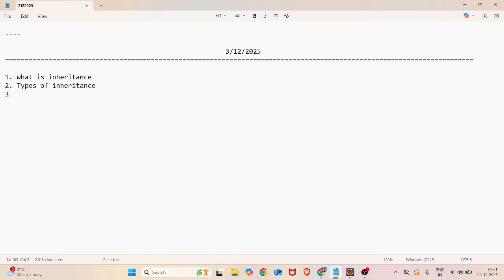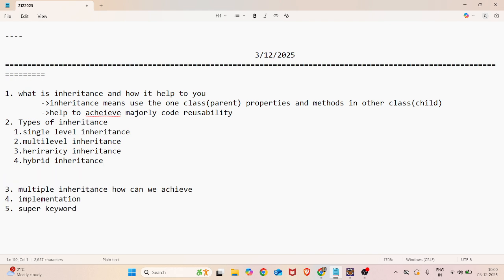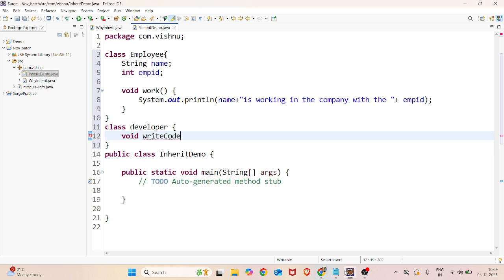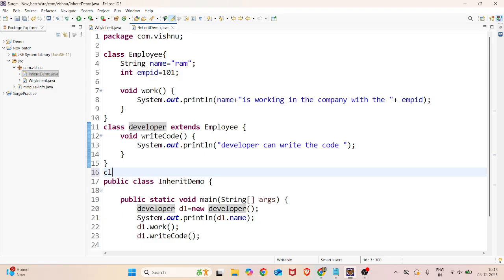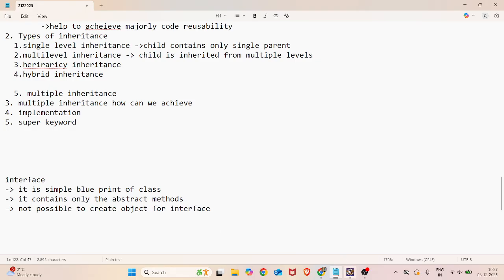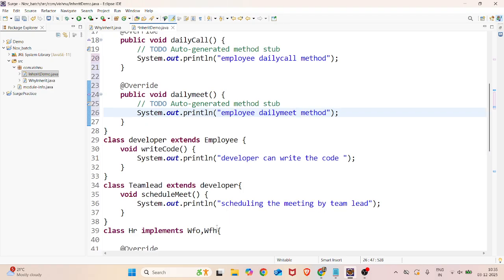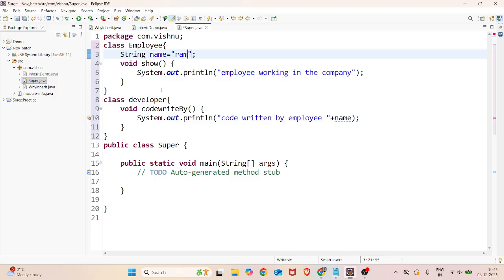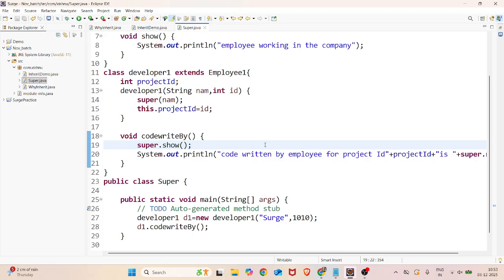Inheritance in Java: Extends, Super, and Method Overriding Deep Dive (03/12/2025)